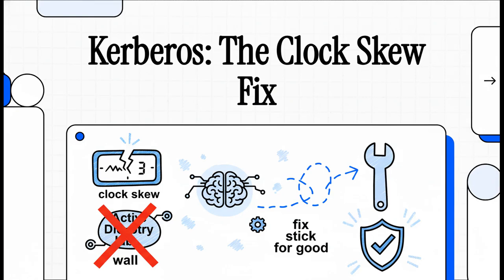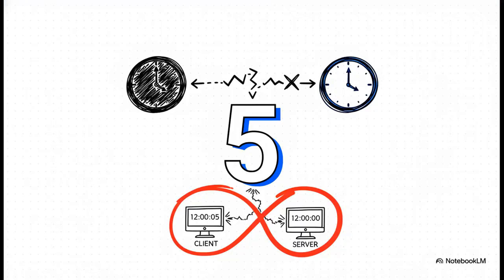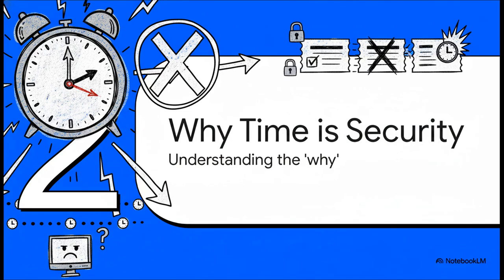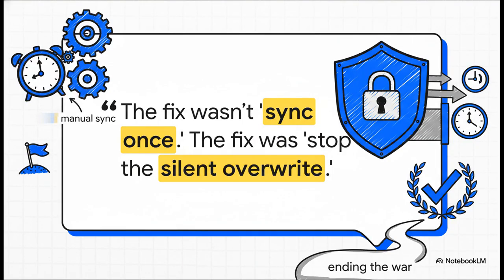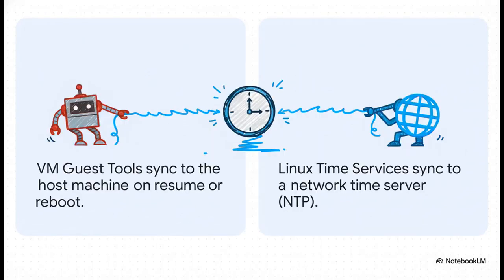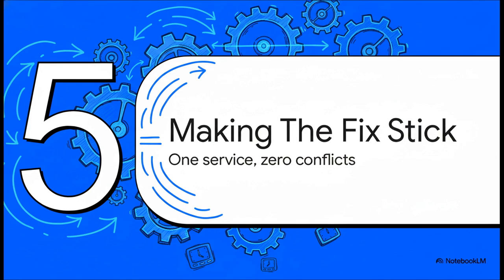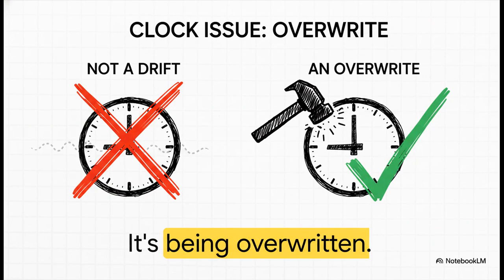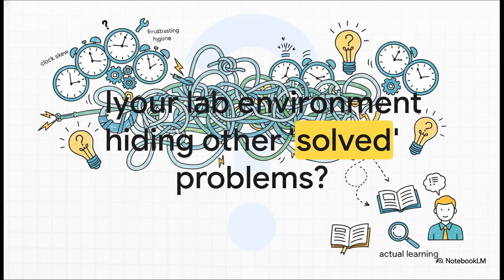Defeating Clock Skew: A Permanent Kerberos Time-Sync Guide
This text addresses the KRB_AP_ERR_SKEW error, a common failure in Active Directory labs where Kerberos authentication fails due to mismatched system clocks. Because Kerberos uses timestamps to prevent replay attacks, security protocols typically reject requests if the client and server times differ by more than five minutes. The guide emphasizes that while manual synchronization offers a temporary fix, permanent stability requires identifying a single authoritative time source, such as the Domain Controller. Users are encouraged to disable competing time services and hypervisor synchronization tools that often revert clock settings after a VM reboots or resumes from sleep. By establishing a consistent time hierarchy and removing conflicting daemons, researchers can maintain a stable environment for security testing and Kerberoasting.